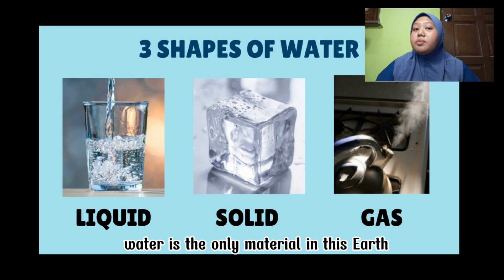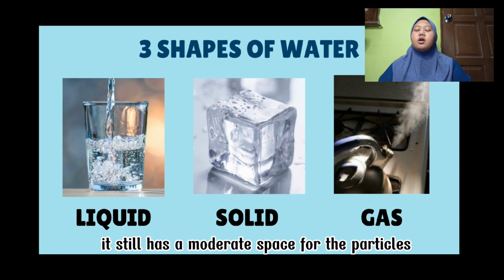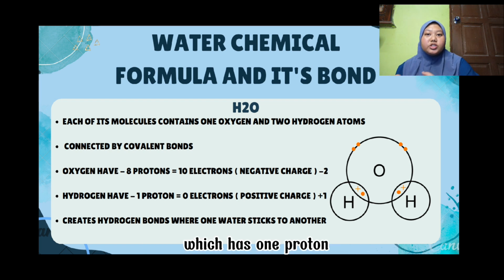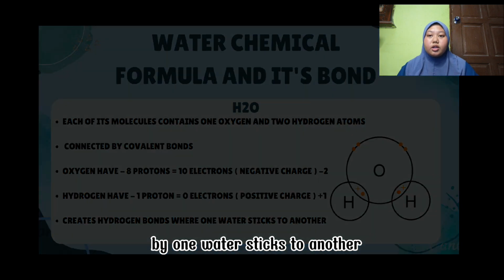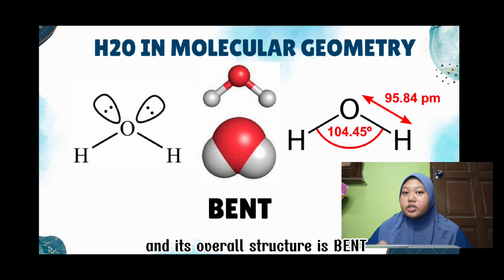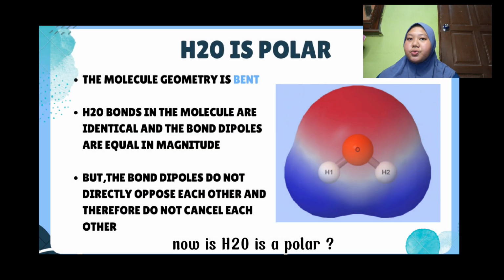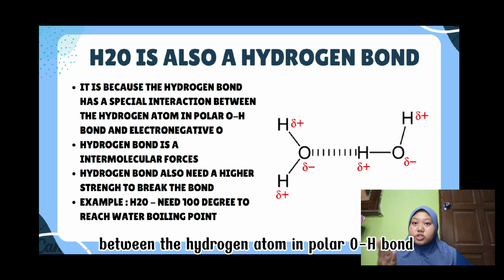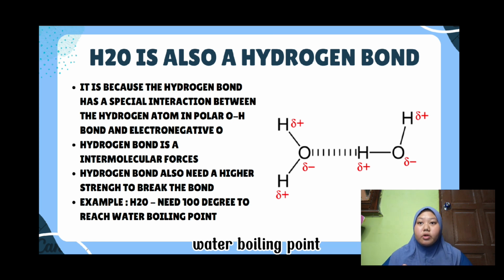WATER H20 CHEMISTRY PRESENTATION ( Wasilah Husna Binti Rahmad ) CHM 131